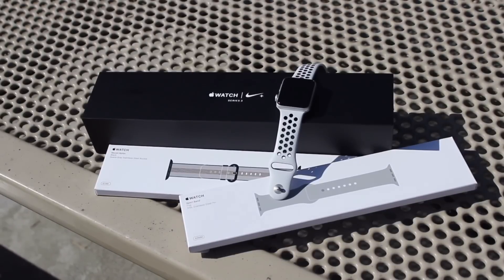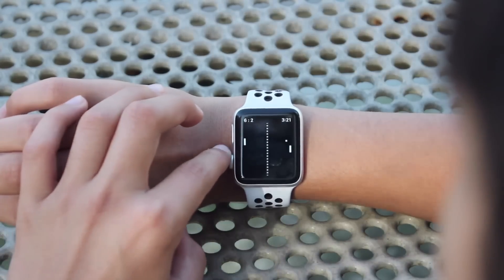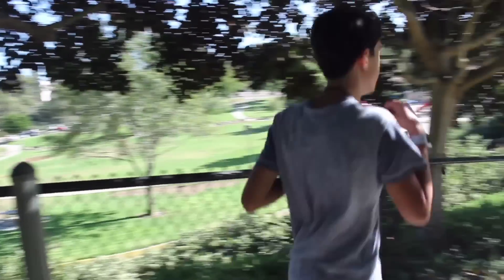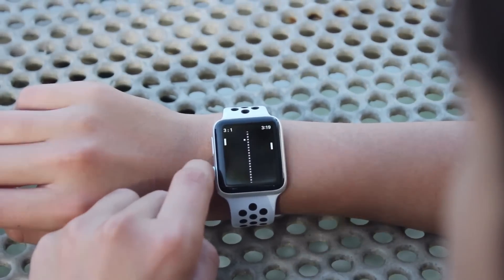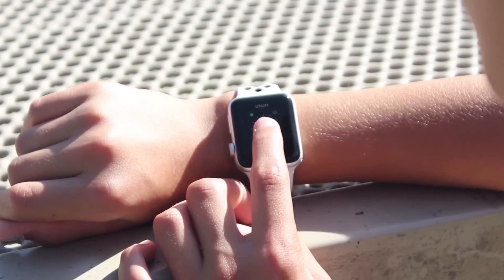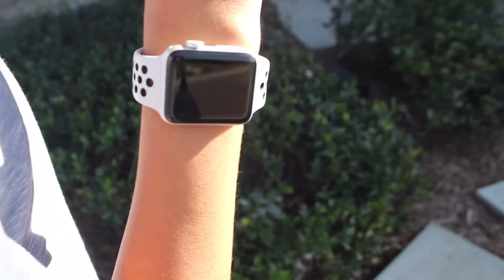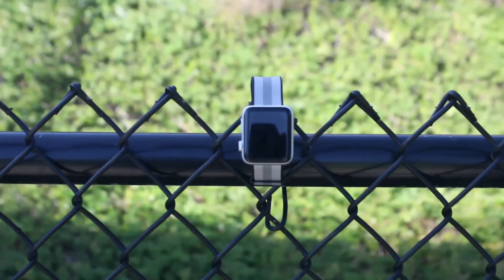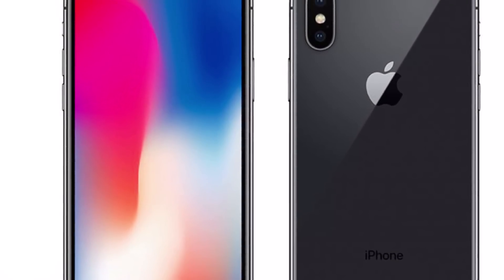Review: Apple Watch Series 3 NIKE PLUS (GPS)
FRIDAY AND SATURDAY: iPhone X unboxing! (and camera comparison)

In today’s video, M does an in-depth review on the Apple Watch Series 3 NIKE PLUS (GPS).  He also takes a look at some bands.